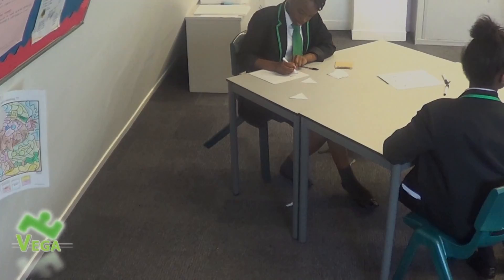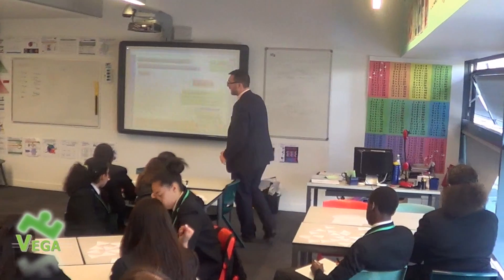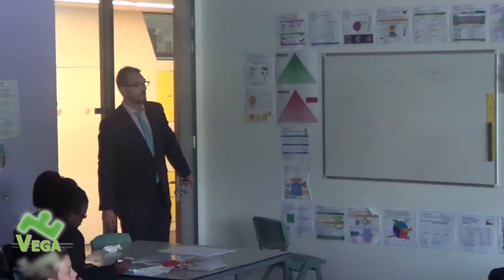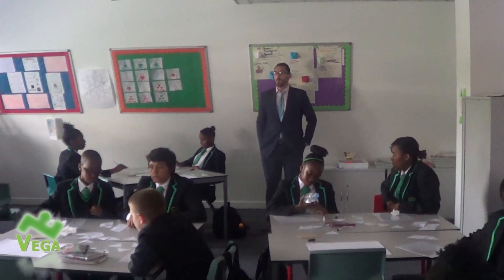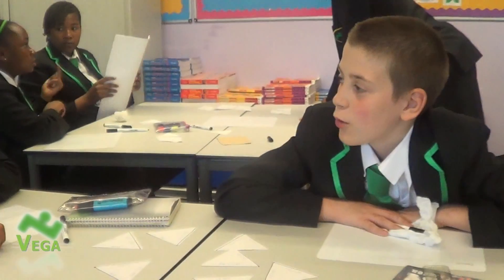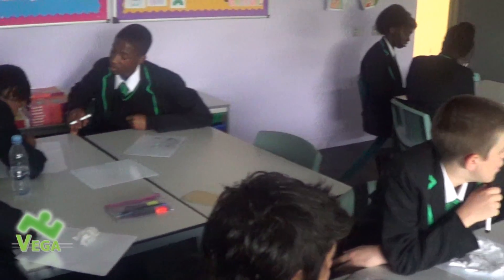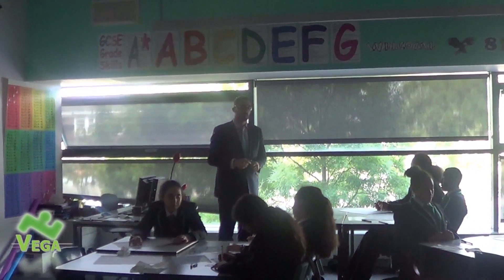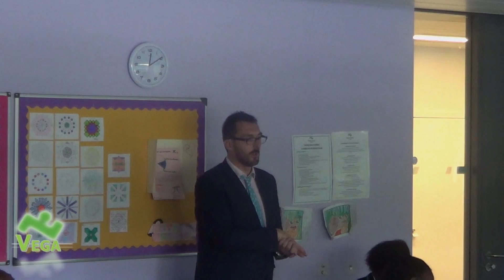Lesson Observations: Group Work in Maths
Mr Crtichard demonstrates constructive use of group work in a Year 8 Maths lesson at Evelyn Grace Academy.